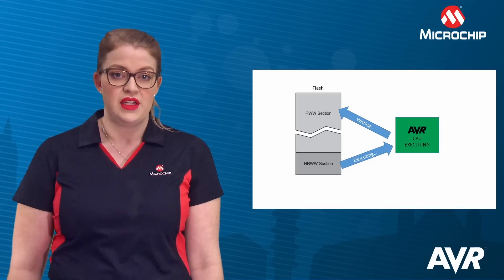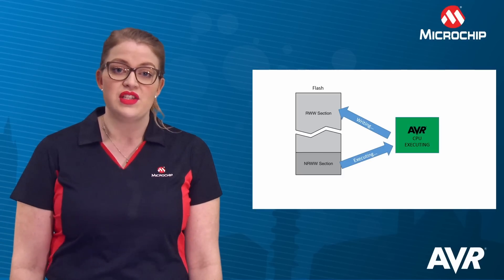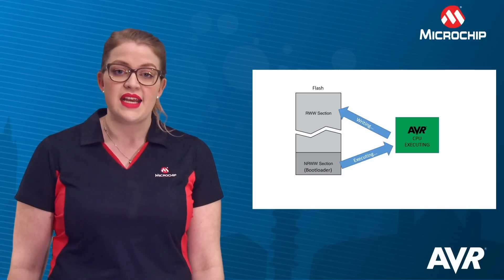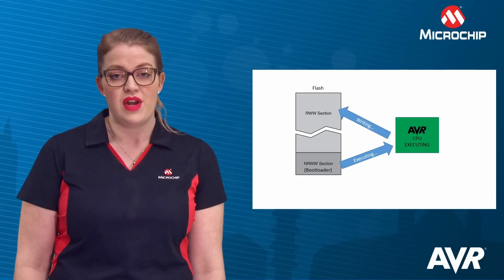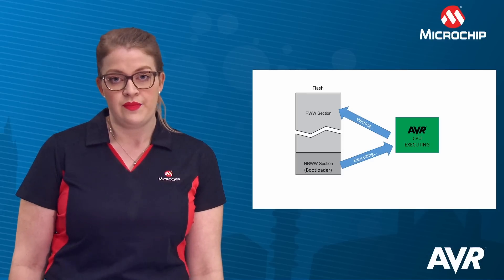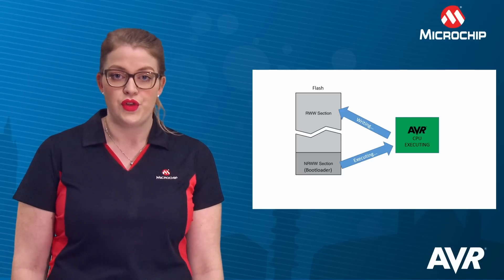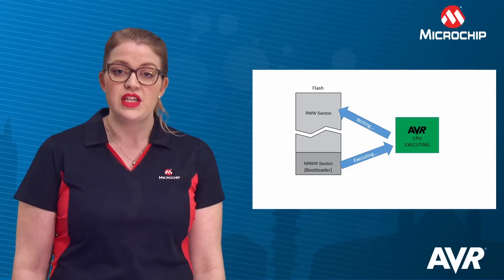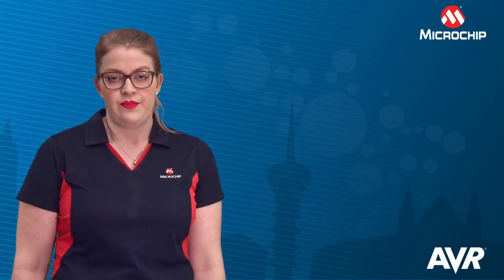AVR® Insights - Episode 2 - Read-While-Write Memory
Do you know why you need a Read-While-Write section of Memory? Do you need to write and read code at the same time? You can decrease code execution time by saving certain parts of your program in the read section while also reading and writing to other areas of memory. This is especially useful when it comes to using a bootloader while also reading data coming into the microcontroller via the Flash memory or EEPROM memory. Check out the example code below to see how much of difference it makes when you are using Read-while-Write memory.